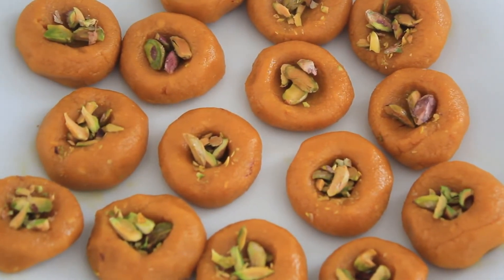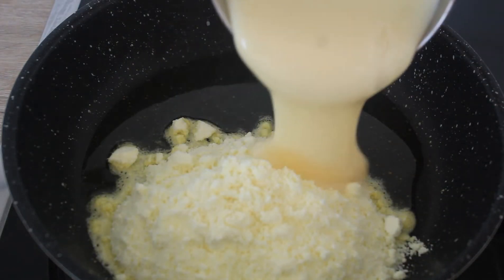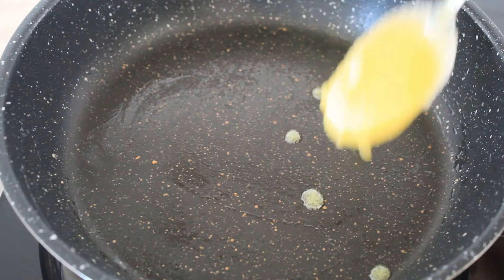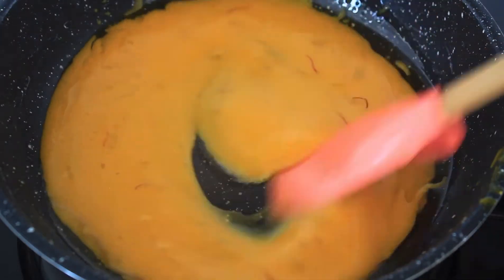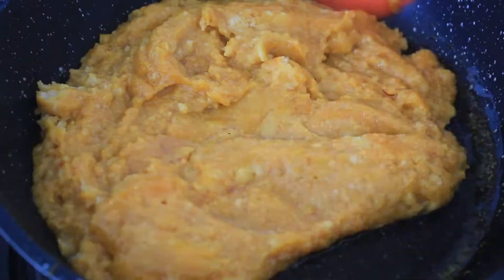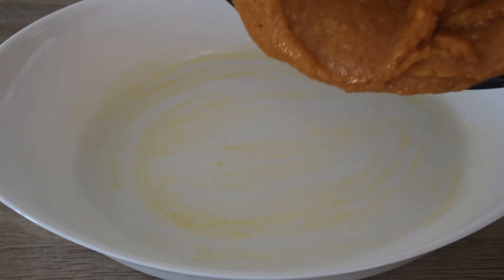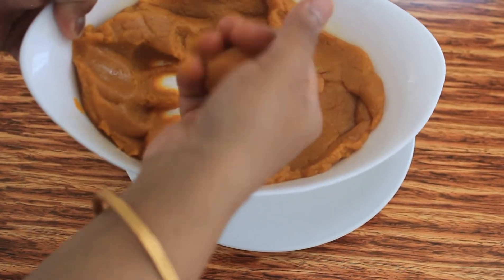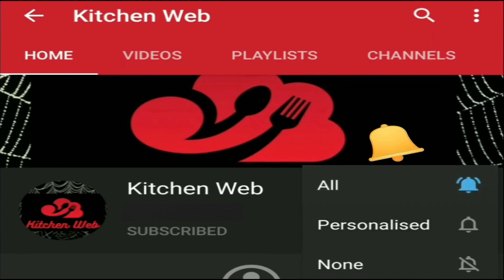Mango Peda Recipe | Easy Mango Dessert | Aam Peda | Quick Homemade Recipe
Peda is a very popular traditional Indian milk-based sweet made with khoya or mawa or evaporated milk solids. However, this mango peda / aam peda recipe is the instant version using milk powder and mango pulp.

This is one of the easiest sweet you could ever make. it can be made in few mins, but the taste is so delicious, just like real ones.
Mango Peda is one of indian favourite and tasty dessert.